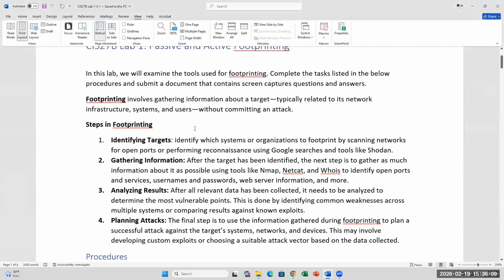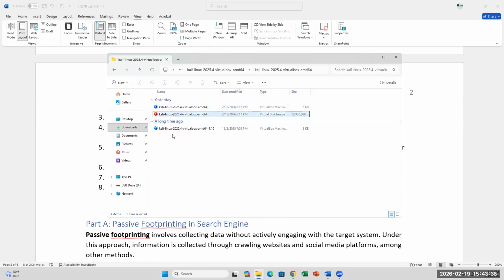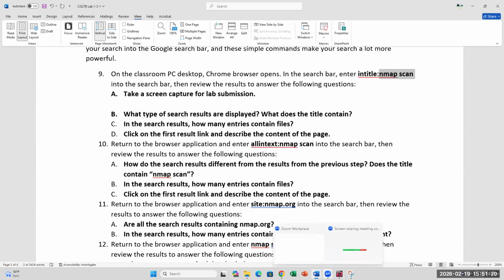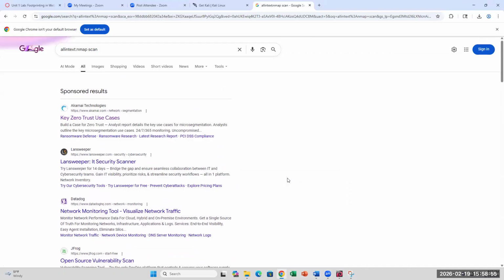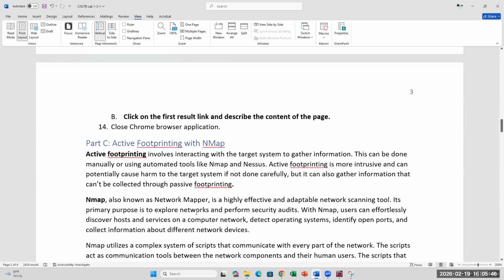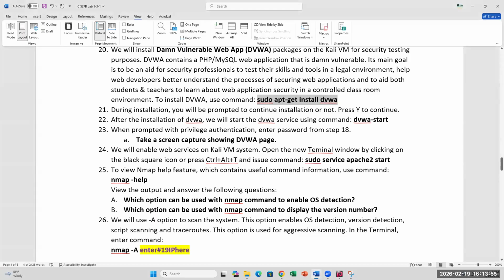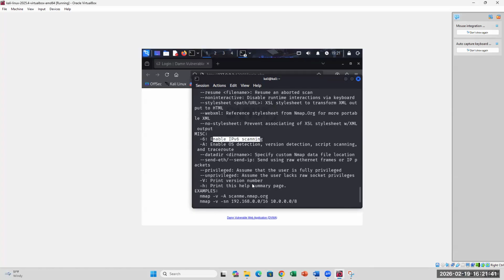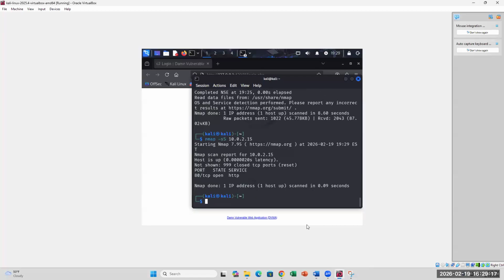CIS-27B Lab 1 Part A & B: Google dorking & Footprinting in Kali Linux using Nmap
Demonstration of intelligence gathering using search engine operator (Google dorking) and assess vulnerability using Nmap to determine opened ports and operating system of the target using Kali Linux.